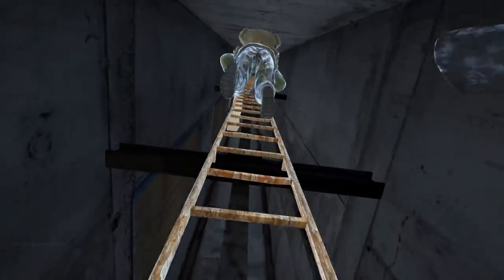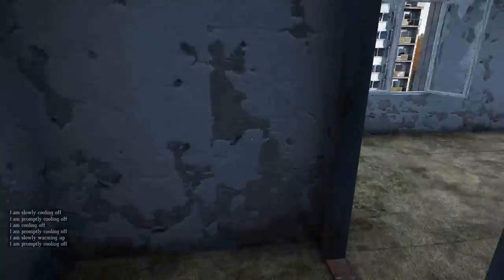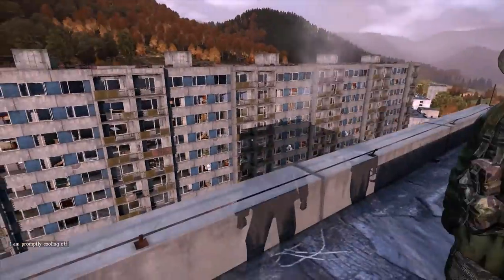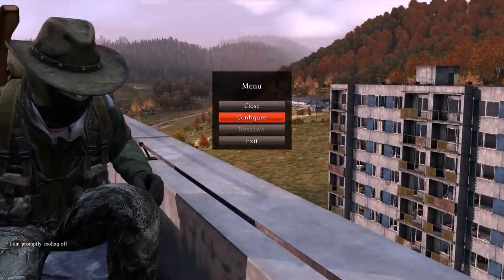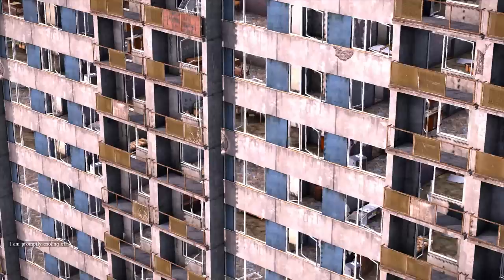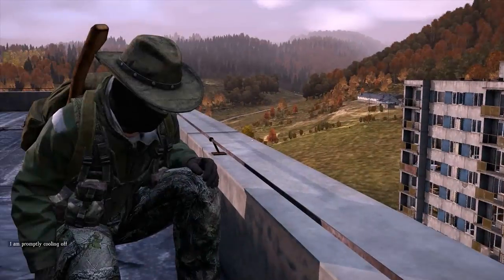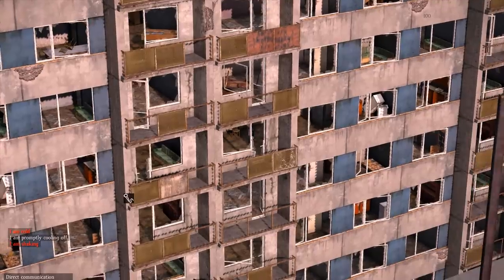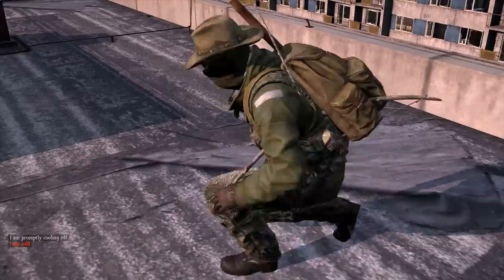Finding Tents in DayZ - The Efficient Way!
StreaktheFox taught me the most efficient way to find tents in DayZ Standalone. I haven't seen this method used before so I wanted to share it with you. Streak is also a great archer, here is a video where he teaches me everything there is to know about the bow

Join us on Teamspeak:
flashmobgaming.dlaming.fi